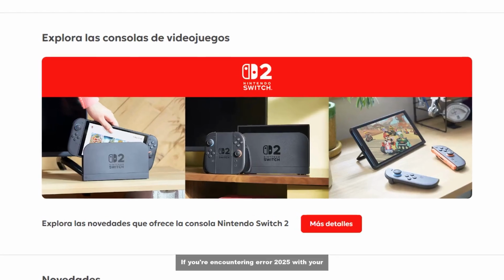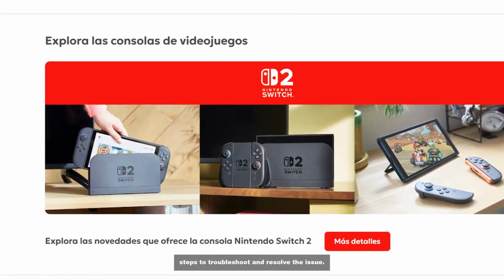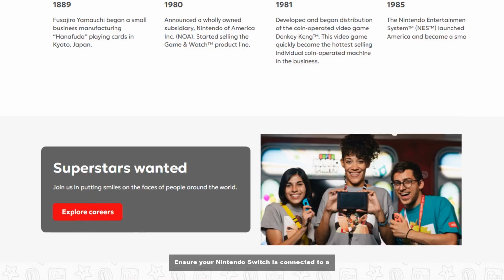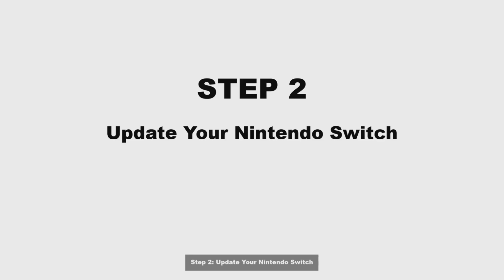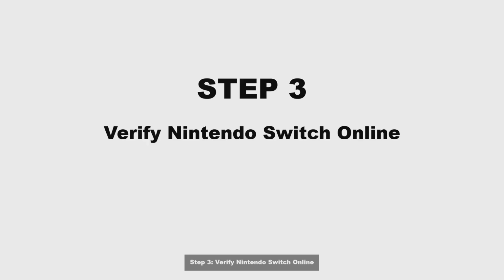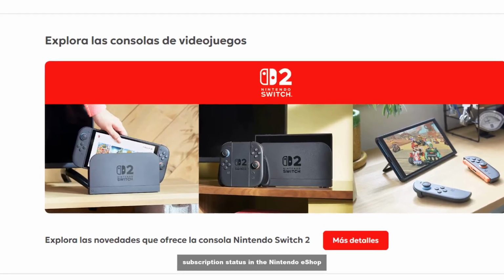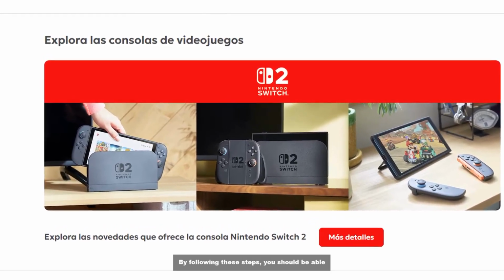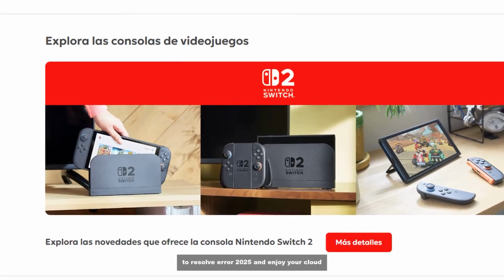How To Boost Nintendo Switch Cloud Save Error 2025 (STEP BY STEP) (2026)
In this video, we will guide you through how to boost Nintendo Switch Cloud Save Error 2025 (STEP BY STEP). If you're facing issues with your Nintendo Switch cloud saves, this tutorial will provide you with effective solutions.